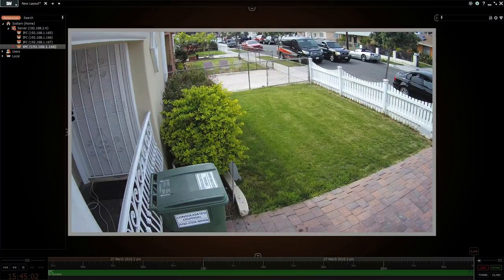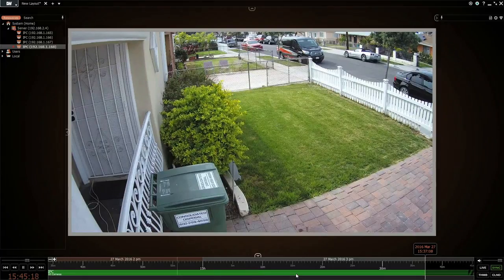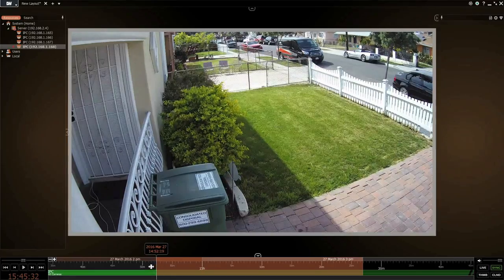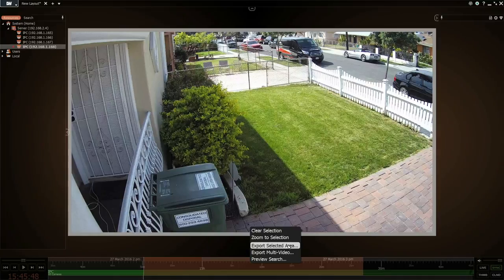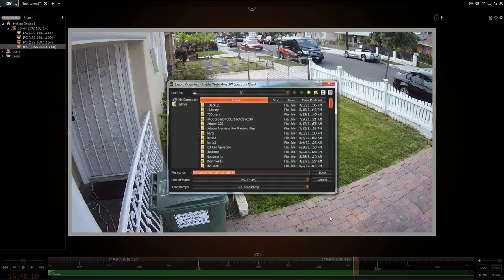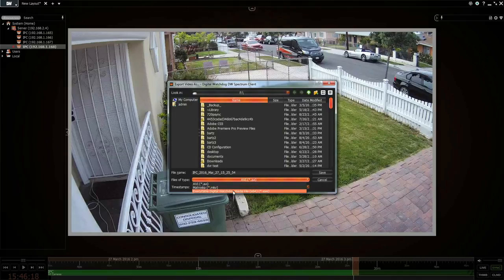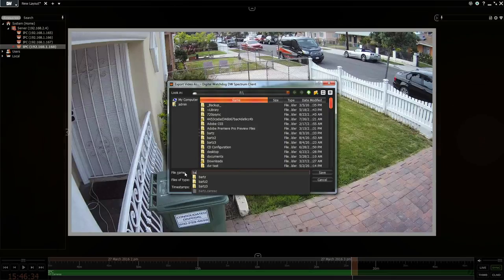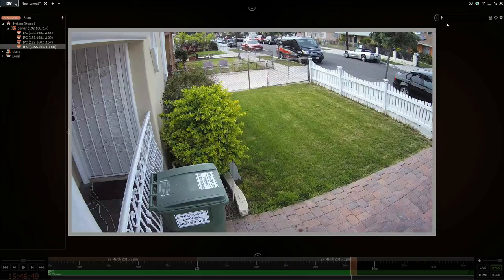Video Backup Demo: Mammoth Technologies NVR with Digital Watch Spectrum